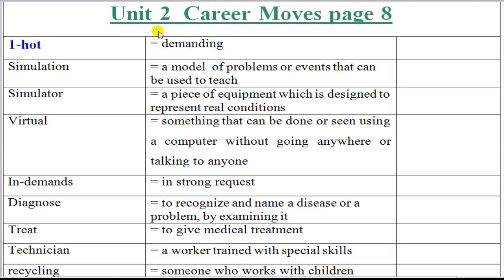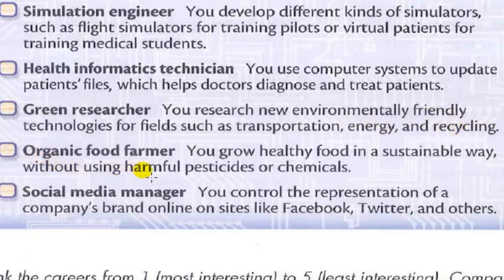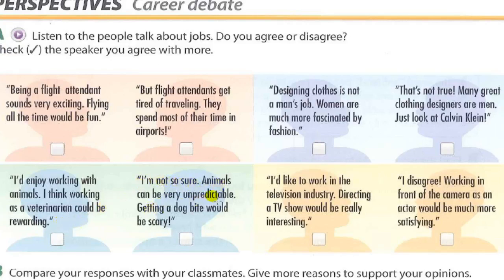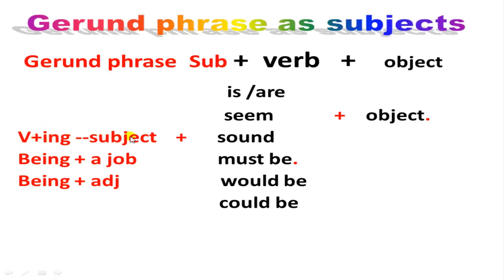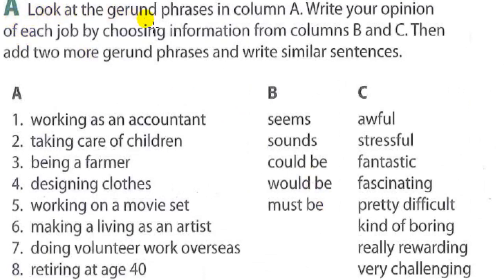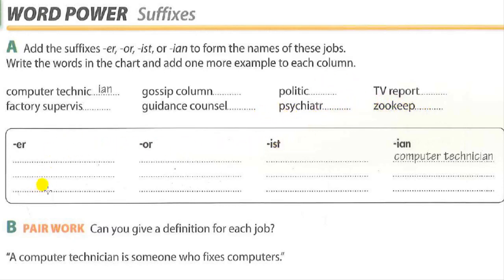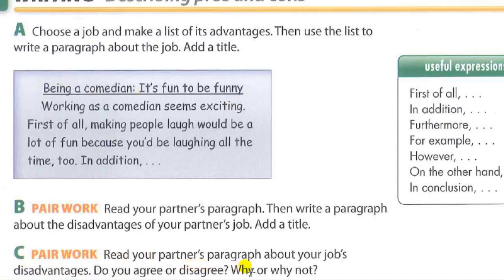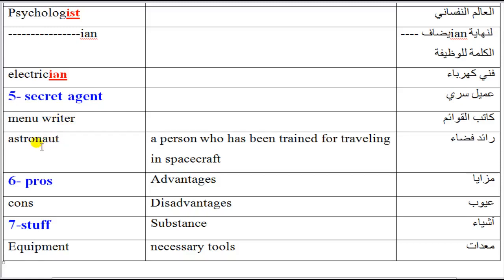كورس انجليزي الجامعة الامريكية انترتشينج 3 شرح interchange 3 unit 2 part 1